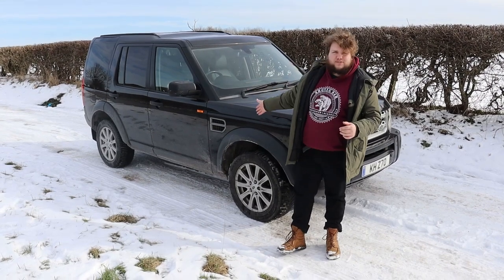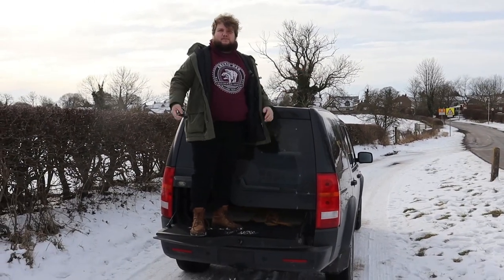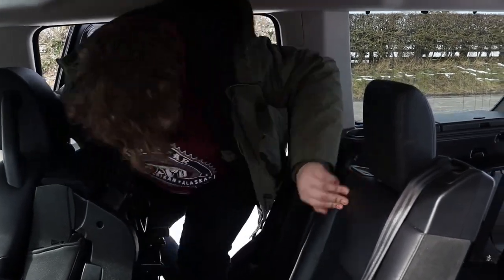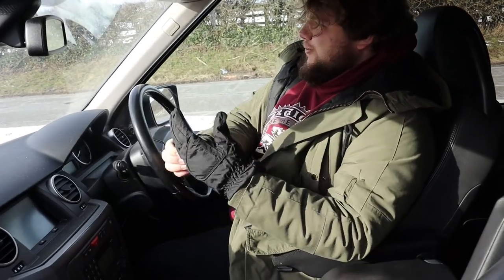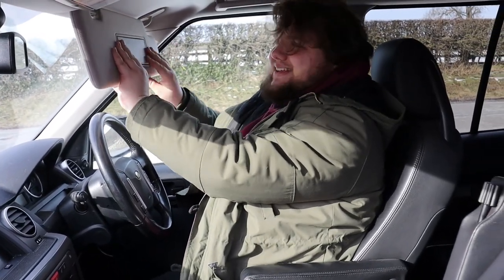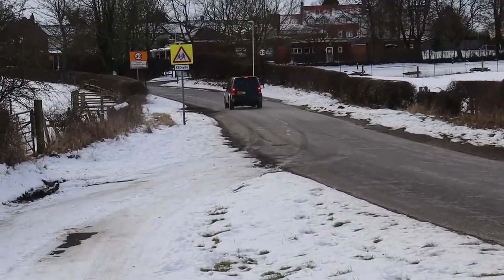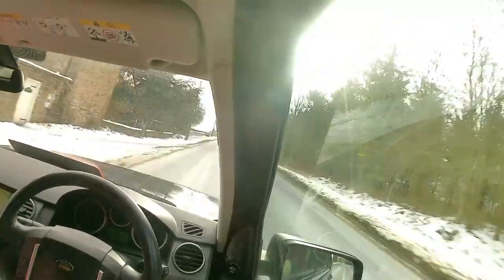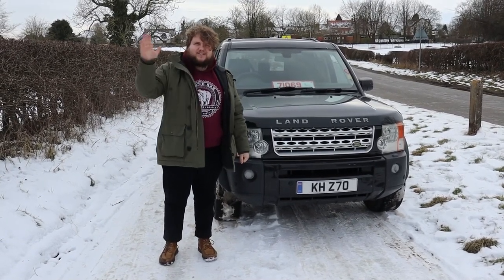Land Rover Discovery 3 Review (LR3) | Worth The Headache?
This week on Buckle Up, Harry drives a Discovery, and tries to work out if it's the perfect second hand off-roader, a brilliant family hauler or a financial catastrophe waiting to happen?

It might be all three...